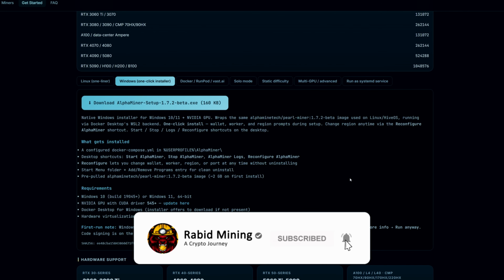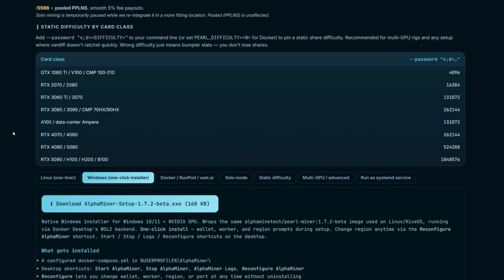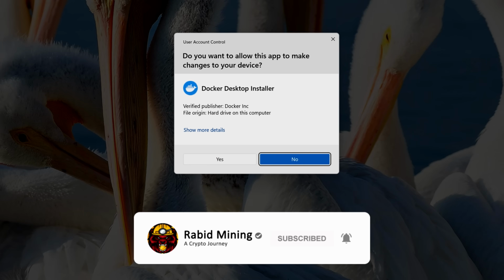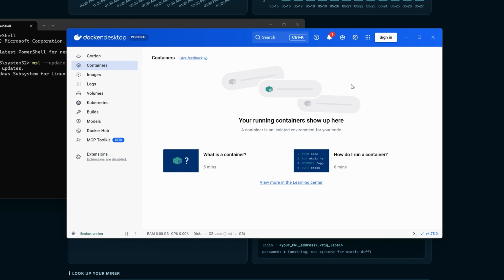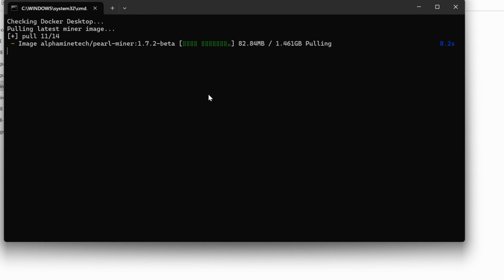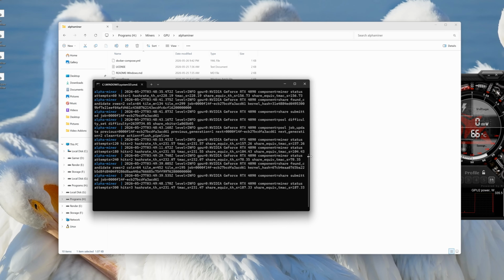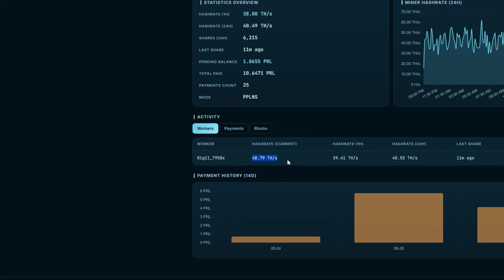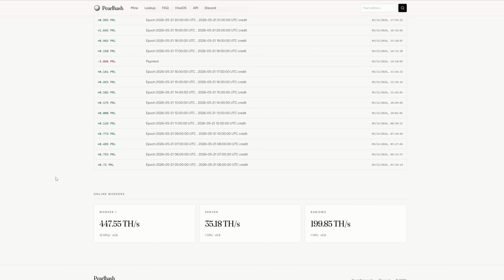Pearl Mining Just Got Easier… Or Did It?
(PAID LINK)

🖥️ Best CPU For Mining
(PAID LINK)

🔥 Cheap GPUs
(PAID LINK)

BTC: bc1q9k8cqpknlztfefmq2x0seu74zp5hk4eck5rtzn
LTC: ltc1qhnetz8uzek6fmf4n94f259cseuhc5tnf522hak
ETH: 0x17a7FaFb3821722aB9032f1Dd1089aC432896f63
XMR: 494f5WTwi18GLfTdCeqEa5f6w2LHr9Ku18HUzAak1YACMmhXD8HQE8bMVouZ913fm5FTMf3EQBRAEGWewJuyWpBB1DkrT5t

00:00 Introduction
00:46 win 11 wsl hash 4090
01:31 Download Warning
01:54 Install process is it Easy?
10:59 Running The Miner
12:36 Bit Better Hash
12:58 Major Windows Issue
15:43 Full Hash On Pearlhash
16:35 Outro